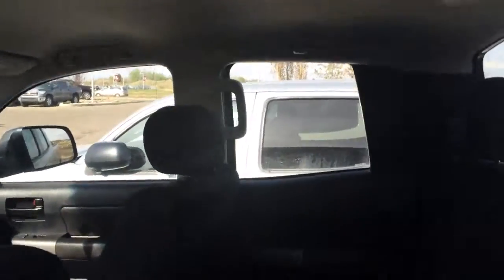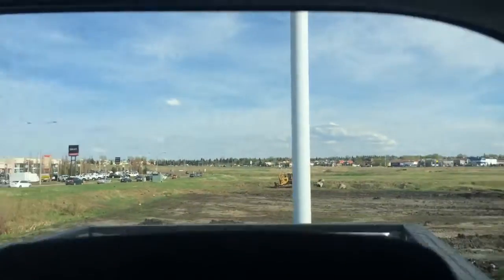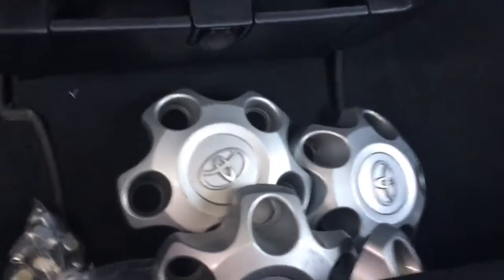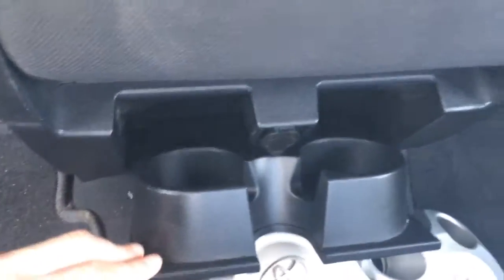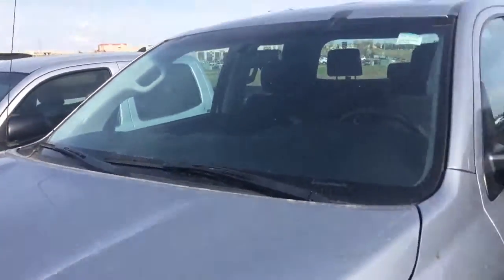Tundra SR5 at Sherwood Park Toyota Scion - Hollie